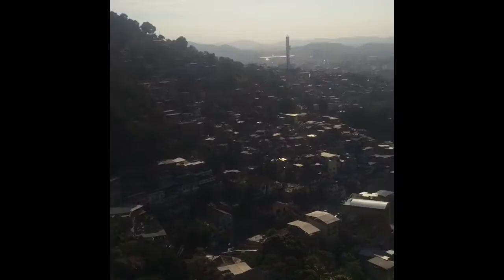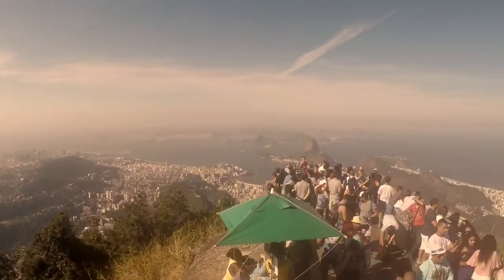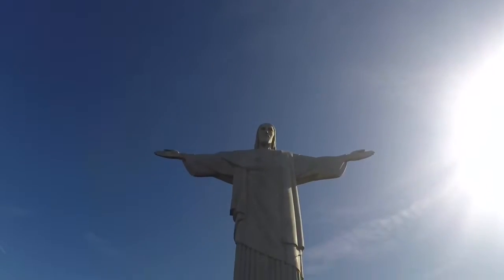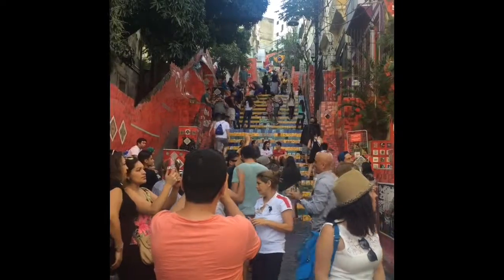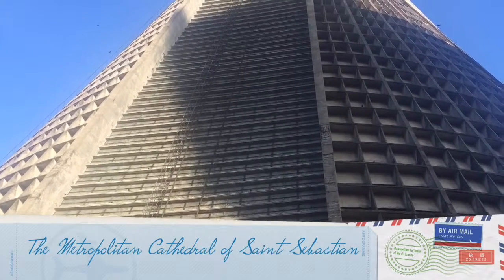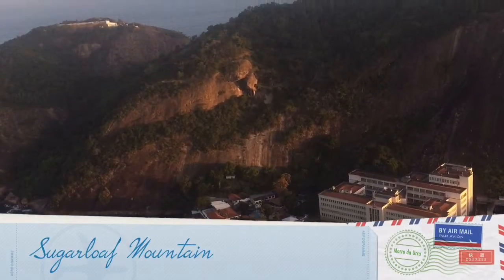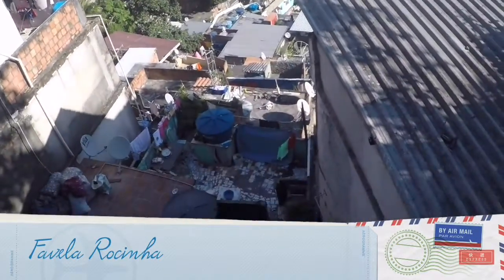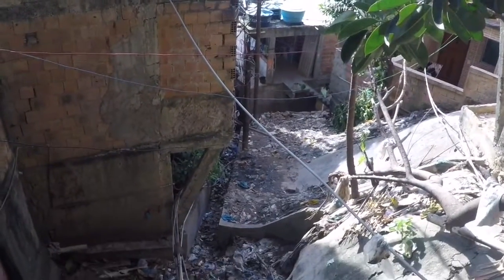Traveling stop- Rio de Janeiro